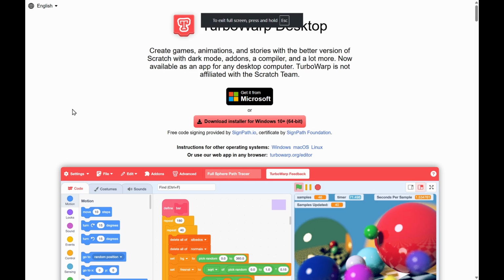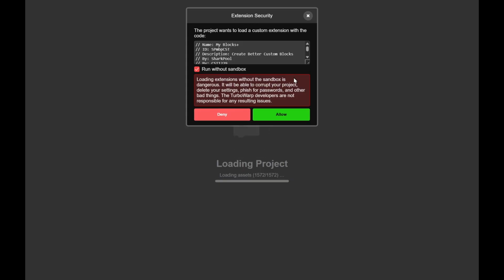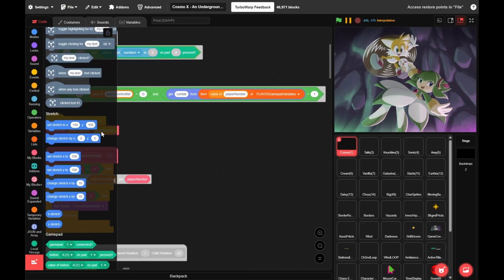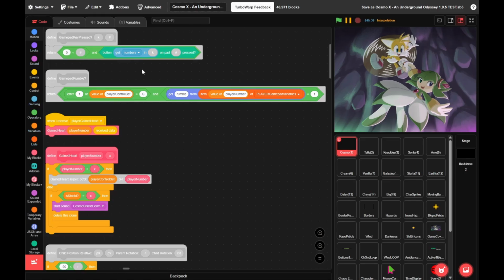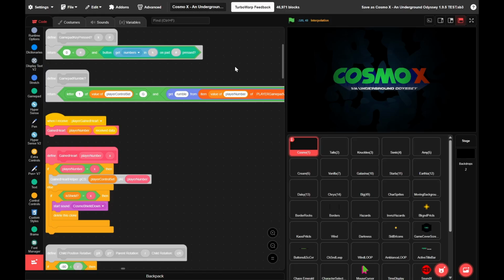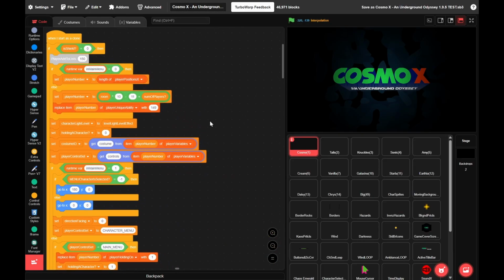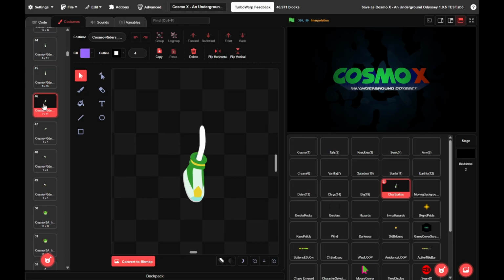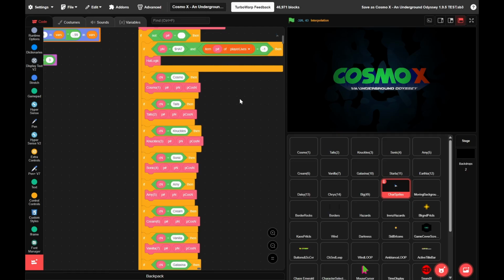Lucas's Journey - Intro - 00 - Cosmo X - An Underground Odyssey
Cosmo X - An Underground Odyssey (Version 1.9.5)

Part 0: Intro:
Learn what version of Turbowarp is needed to mod the source file for Cosmo X. (Turbowarp 1.14.5)
Install Turbowarp.
What to do to load the game properly. (Checkmark + Allow)
Overview of Turbowarp.